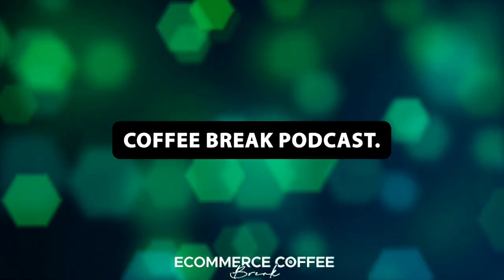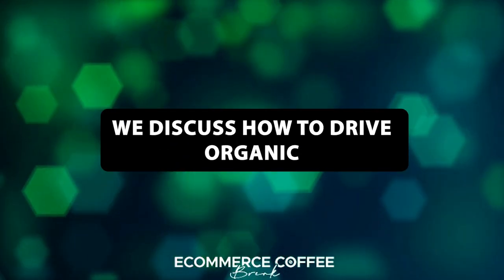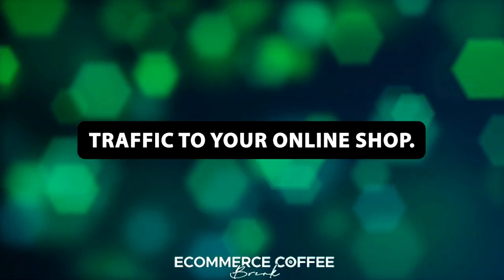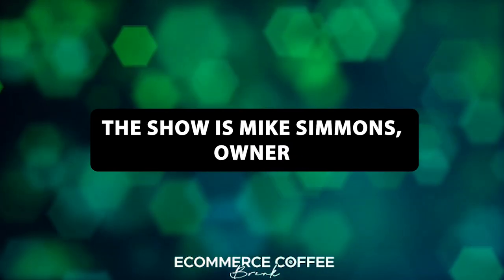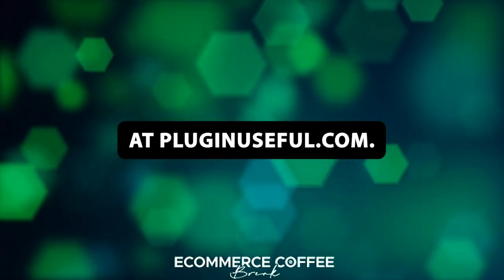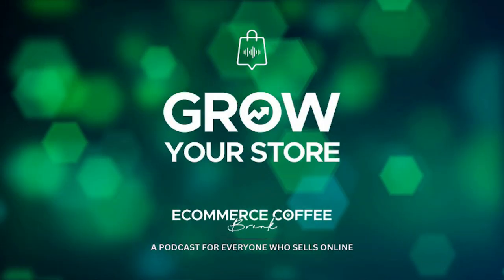How to Drive Organic Traffic in an AI World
In this episode, we explore how to drive organic traffic in an AI-driven world.

Joining us is Mike Simmons, the owner of Plugin Useful. Mike shares his journey from software engineer to successful entrepreneur, leading a health tech company to significant growth before focusing on empowering Shopify entrepreneurs.

Mike dives into the essentials of SEO, offering practical tips and insights on optimizing your store for better organic reach. Discover how to leverage AI and SEO to boost your traffic and grow your online business.

Topics discussed in this episode:

- How AI has impacted SEO and the need to focus on fundamental best practices
- Optimizing category pages with targeted keywords and informative content to drive organic traffic
- Strategies for product page optimization, including using primary keywords in titles
- Taking a long-term, compounding approach to SEO rather than expecting instant results
- Why perfection isn't required, but pages should aim to be the best for the target keyword
- How focused SEO work can lead to significant improvements even for stores starting from scratch

Timestamps:
[00:00:00] - Introduction to the podcast and guest Mike Simmons
[00:00:20] - How search engine optimization (SEO) has changed with the rise of AI
[00:01:40] - Optimizing category pages for SEO
[00:03:50] - Optimizing product pages for SEO
[00:07:10] - The audit feature in Plugin SEO and how it helps users
[00:14:30] - Examples of results customers have seen with Plugin SEO
[00:17:20] - The timeline for seeing results from SEO efforts
[00:20:40] - The benefits of a combined SEO and paid advertising strategy
[00:21:30] - Who is the ideal customer for Plugin SEO
[00:23:10] - Getting started with Plugin SEO without any prior SEO knowledge
[00:24:10] - Pricing structure for Plugin SEO
[00:26:30] - Where to find out more about Plugin SEO
[00:26:50] - Closing thoughts on focusing on SEO fundamentals

LOVE THE CHANNEL? HERE ARE THE NEXT STEPS!